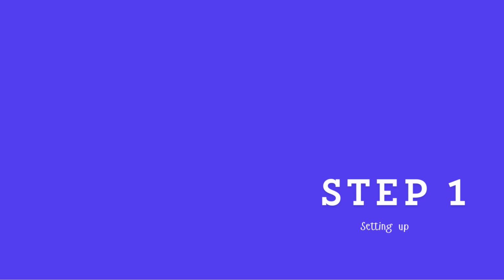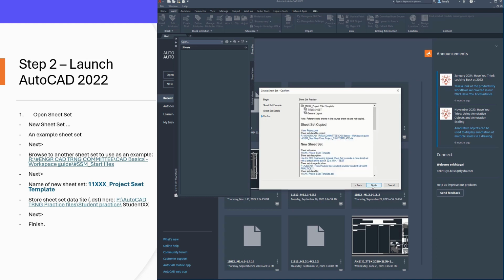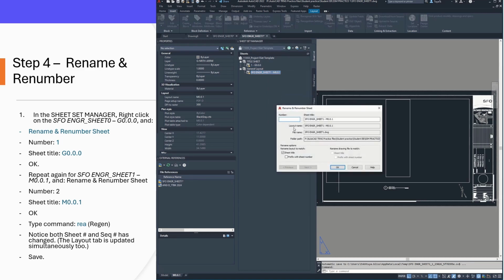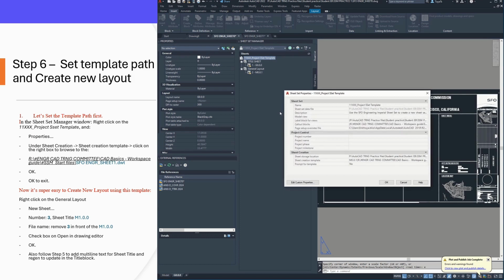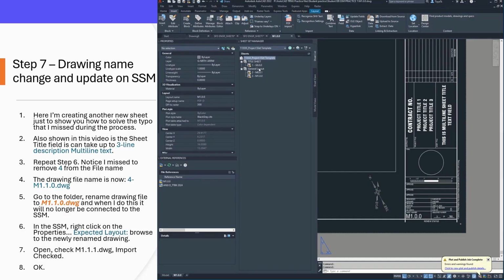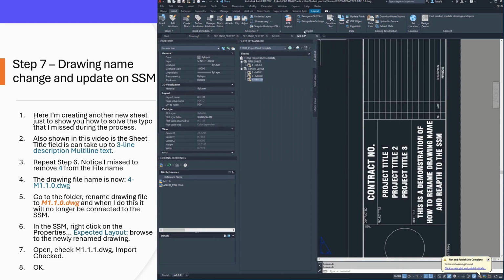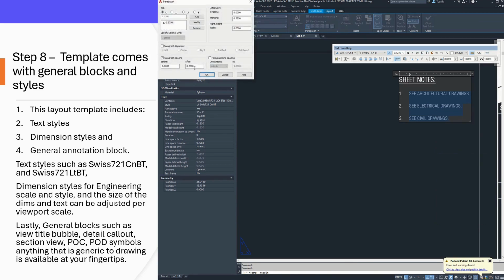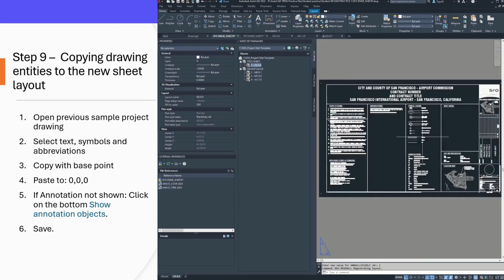SFO SSM Simplified - tutorial 2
Simplify your drawing management and updates with AutoCAD Sheet Set Manager. This is dedicated for Engineering staff, interns and juniors who designs and drafts their drawings. The template comes with all in one general blocks, symbols, textstyle, mleader, dimstyles and titleblock attributes. No longer we need to search for sheets, blocks, and attributes, thus helps to save some production time. Everything is at your fingertips including creating a sheet from the scratch, publishing multiple drawings at one within a few seconds.